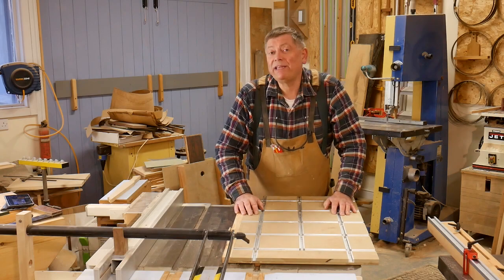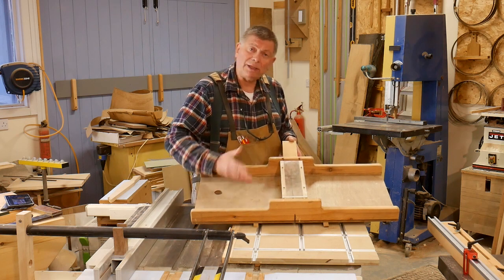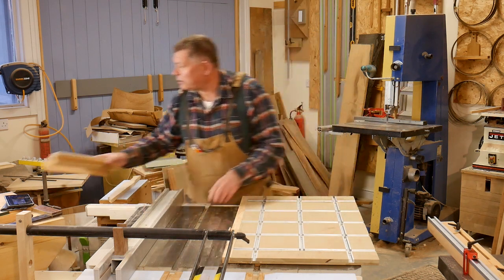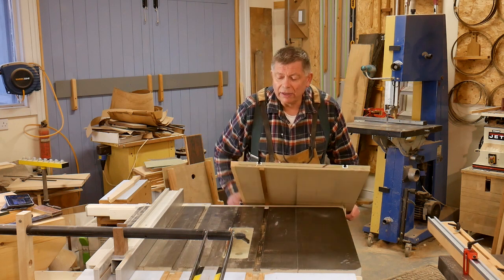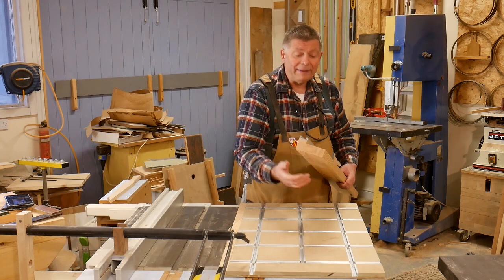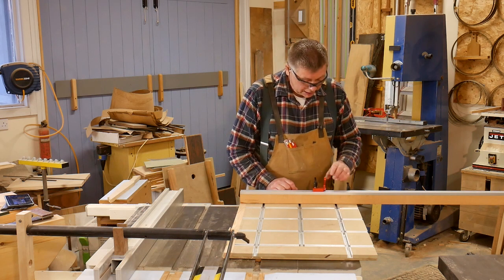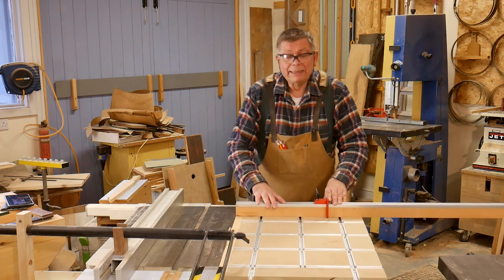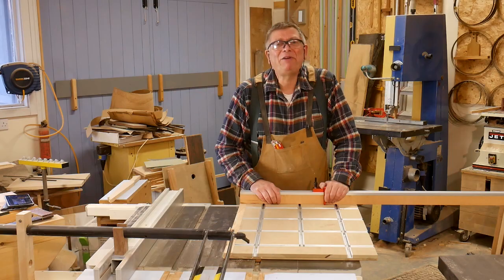Zero-clearance tablesaw crosscut sled!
An easy, versatile tablesaw crosscut sled with a zero-clearance edge for super-clean cuts!